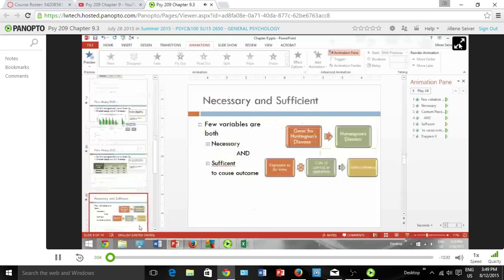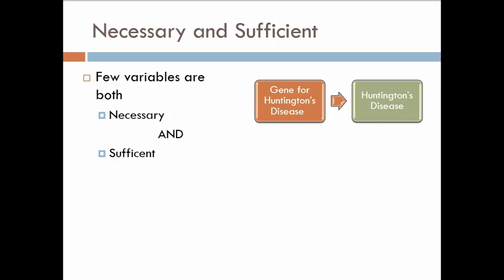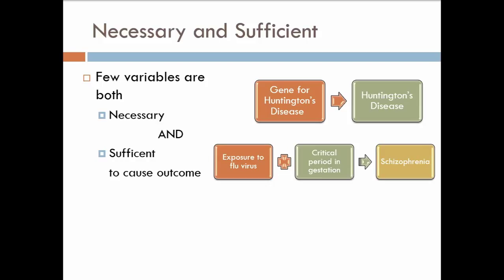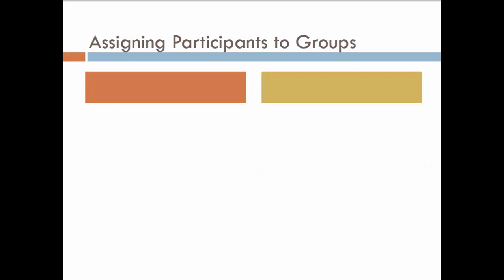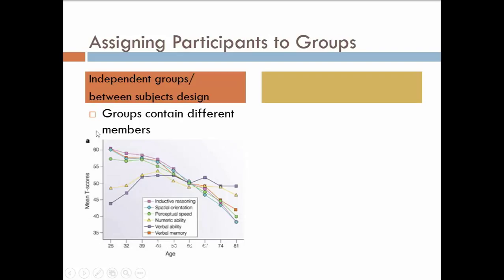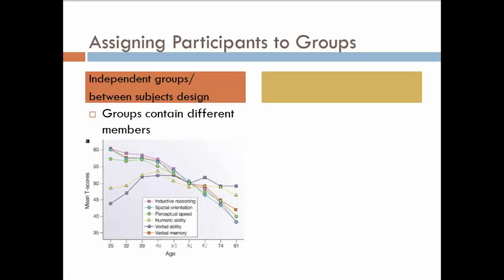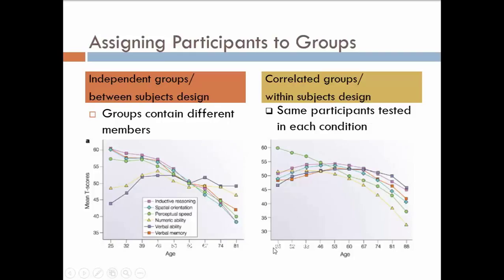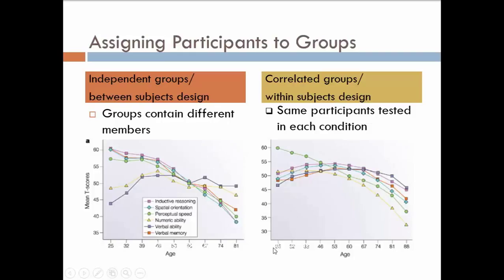Psy 209 Chapter 9.3 fixed